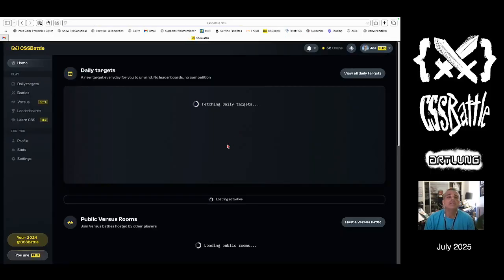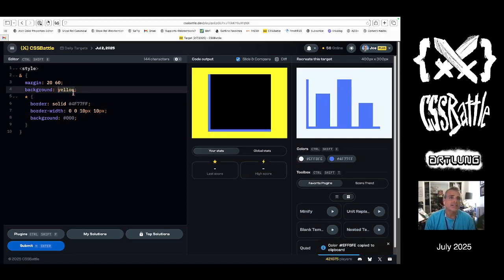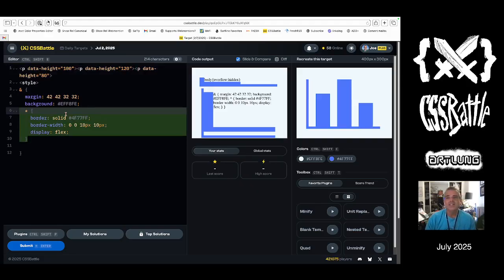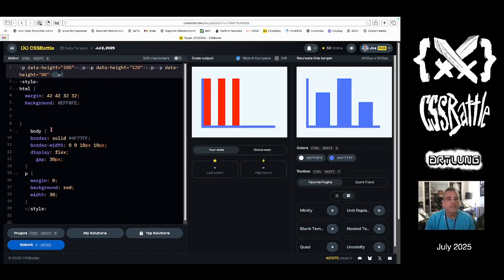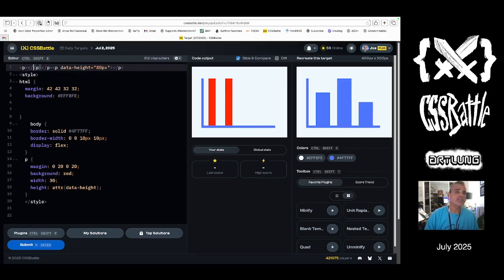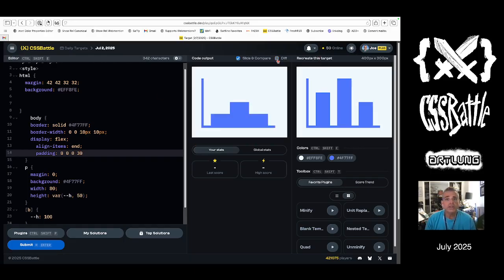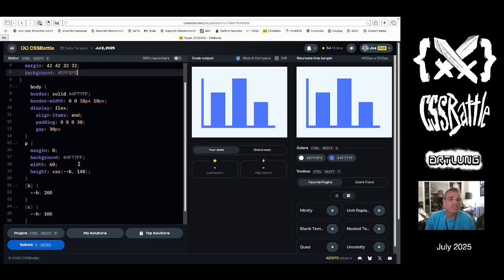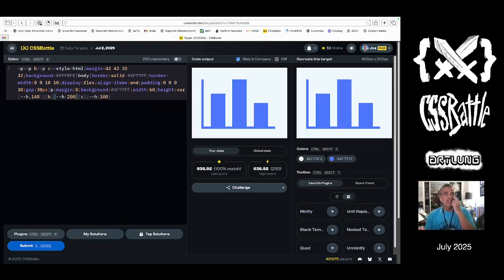CSSBattle for JULY 2 (2025)